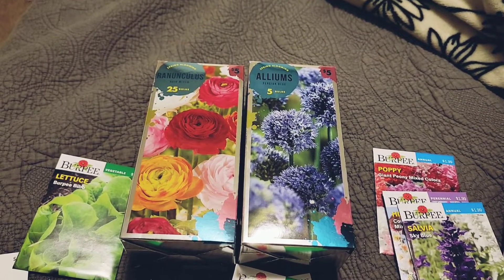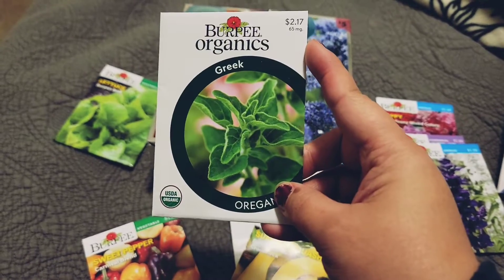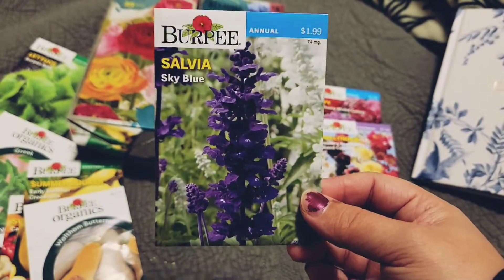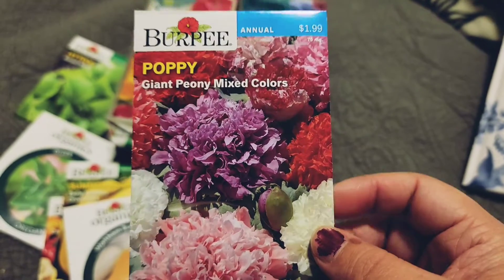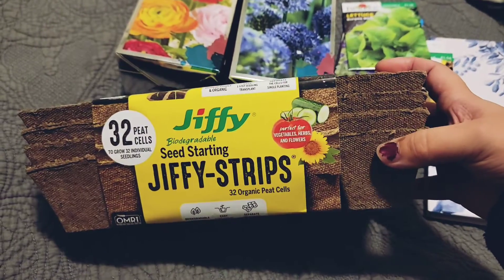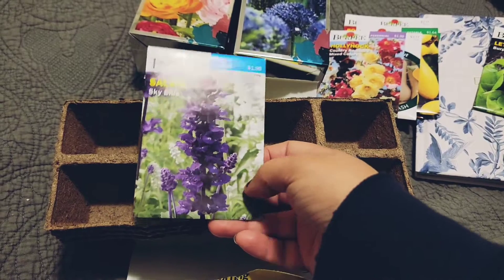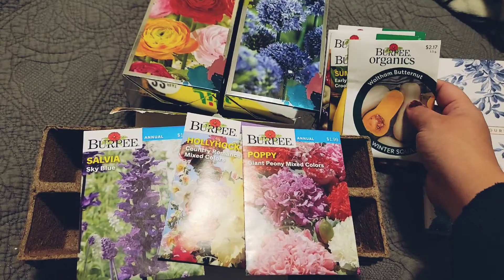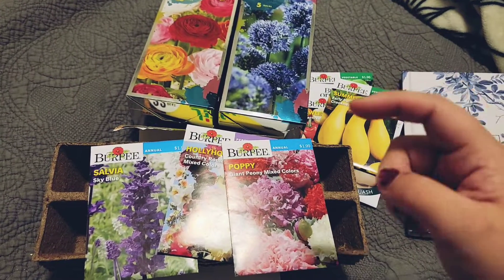Small Seed Haul 2022 Boxstore Seeds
Just starting to purchase seeds and new growing containers for the 2022 season already. The boxstores have started to get them in and now is the time to shop. It is cheaper then buying online because you don't have the shipping fees. That being said do buy online if you are trying rarer seeds. Happy seed buying.